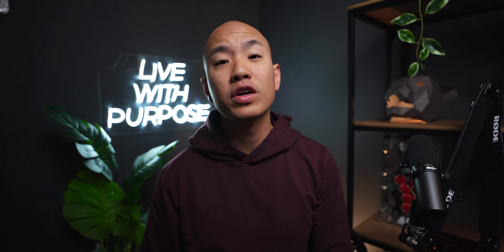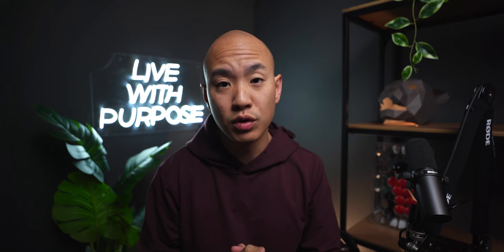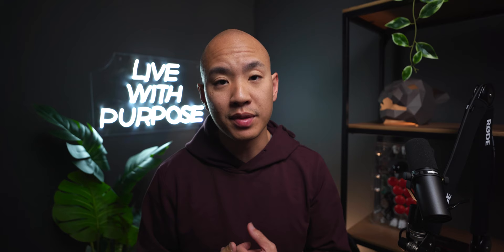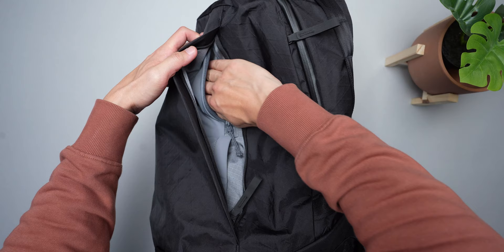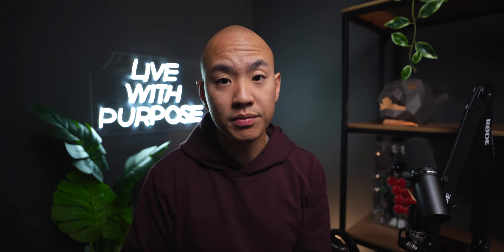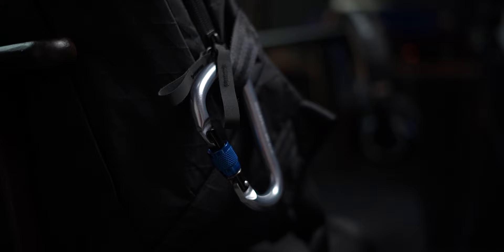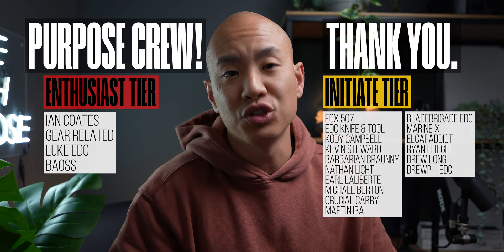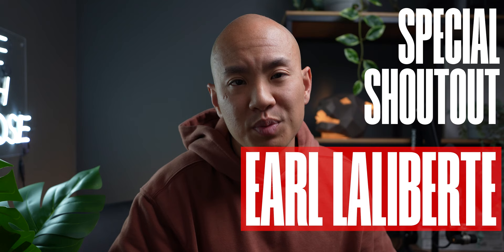FINALLY — Best Daily Carry Backpack? Able Carry Daily Plus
Ever since I got serious about YouTube and pursuing content creation in the everyday carry space, I've been on the hunt for the perfect EDC bag, and boy lemme tell you, it's a tough mission. It's gotta suit your needs, meet your purpose, come to the perfect intersection of function, form, materials, build, and practicality. I don't take it lightly when I say that THIS bag — this bag might be a candidate. Watch and find out WHY.

TIMESTAMPS:
0:00 Searching for an ideal bag
0:59 The Able Carry Daily Plus
1:52 Bag Highlights
2:59 Updated water bottle storage
3:40 Front quick access
4:09 Main volume changes
4:49 Straps and padding
5:19 My thoughts
6:10 Pricing
6:36 Last Call
6:58 MEMBER SHOUTOUT🚨
As a member of the Amazon Associates Program and various affiliate programs, I receive a small commission on qualifying purchases made through these affiliate links at no additional cost to you.
Opinions expressed in this video are my own.